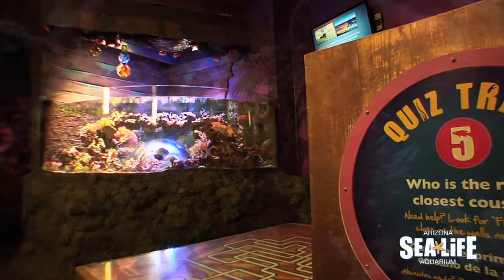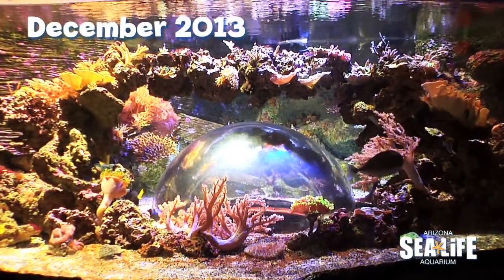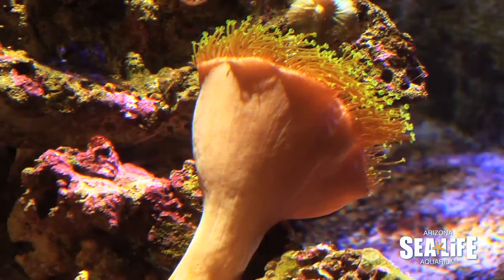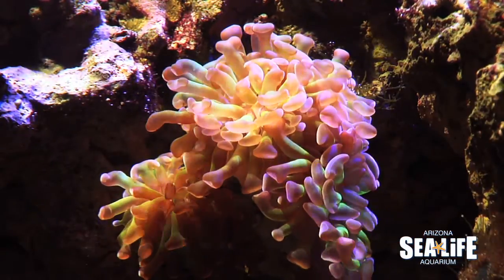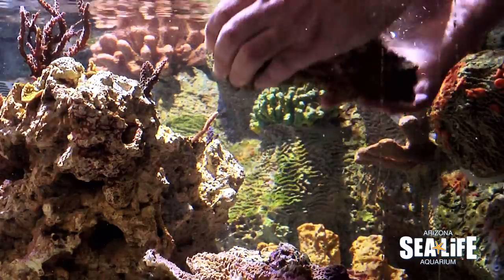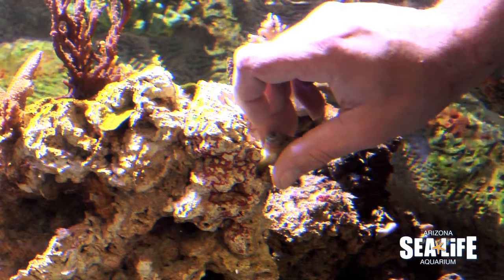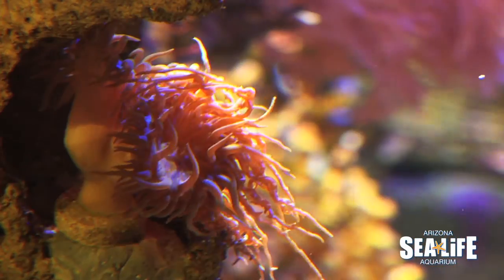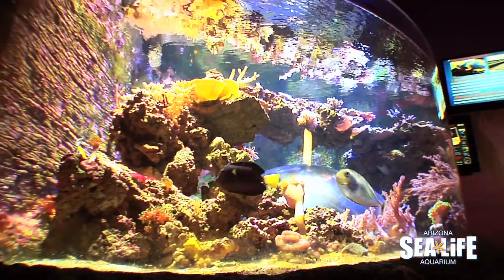Live Coral Tank at SEA LIFE Arizona Aquarium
SEA LIFE Arizona Aquarium Builds Its First Live Coral Tank. The 340-gallon tank is home to a variety of coral species including acropora, mushrooms and leathers. In addition, the tank features sea creatures that thrive well in a coral environment such as clownfish, cardinal fish, tiger pistol shrimp and goby.

Coral reefs provide homes to some of the largest diversity of plant and animal species and more than 25 percent of Earth's marine life can be found in them. SEA LIFE is proud to be bringing this new habitat to the aquarium for all its visitors to enjoy.

"Having a live reef tank has always been one of our goals at SEA LIFE Arizona," said Hayley Townsend, general manager. "It is extremely important that we recognize the diversity of life that is found in coral reefs and do what we can to protect them. We are hoping that most of the coral that lives in our tank will be collected from local captive raised sources, rather then sourced from the ocean."

Local coral hobbyists who would like to donate coral to the tank can submit pictures of their captive raised coral on the SEA LIFE Arizona Facebook page or by emailing them to . SEA LIFE aquarists will then choose the appropriate corals to be introduced to the tank.